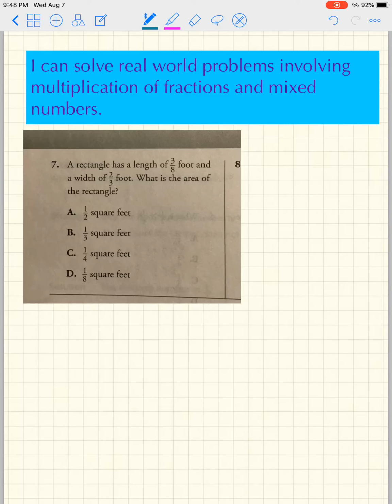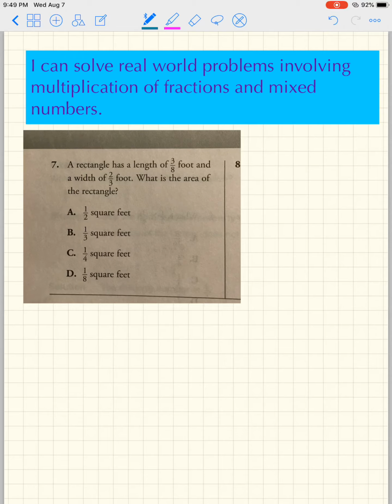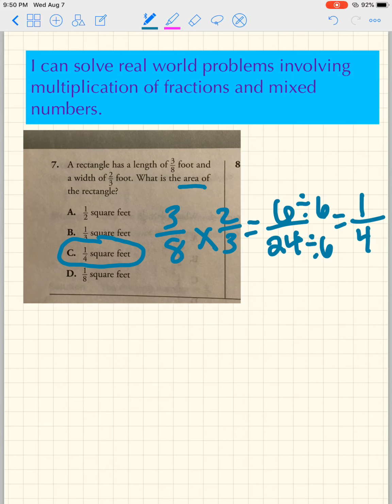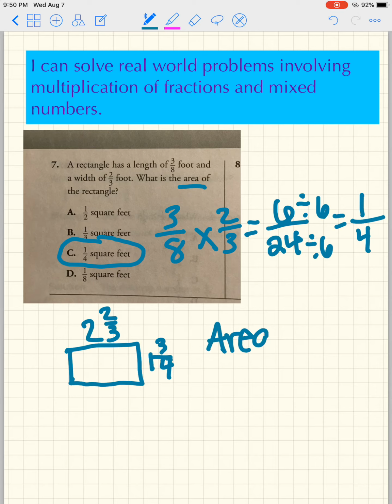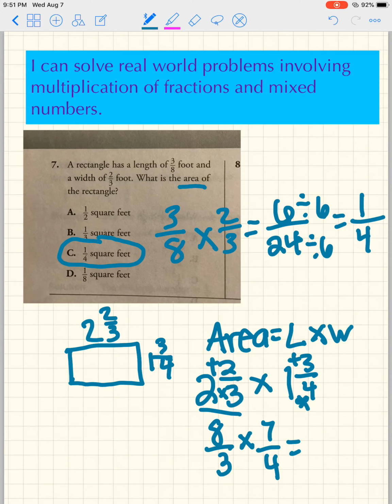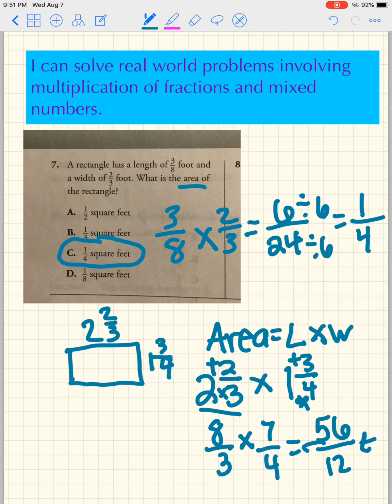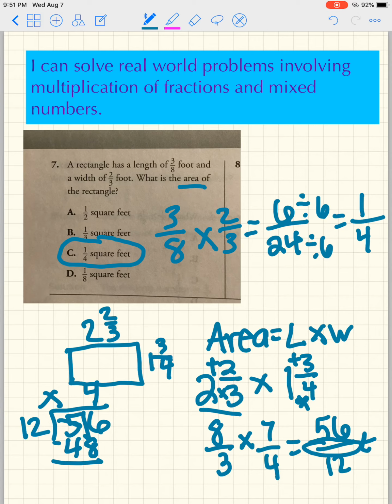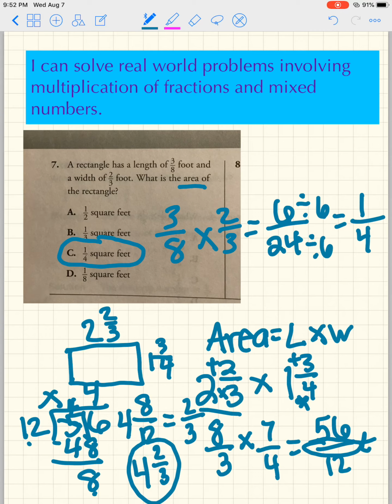I can solve real world problems involving multiplication of fractions and mixed numbers.